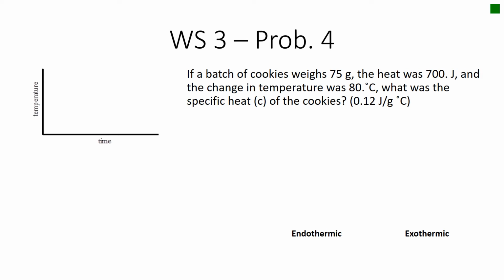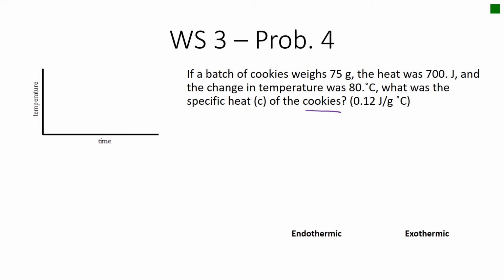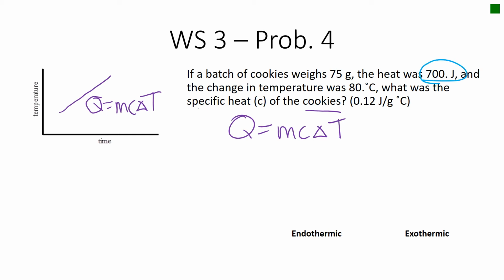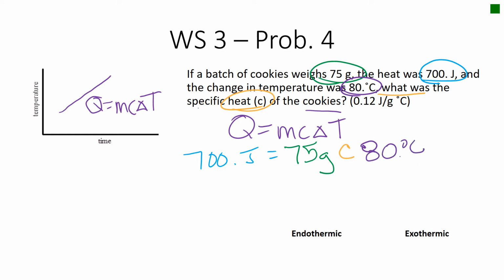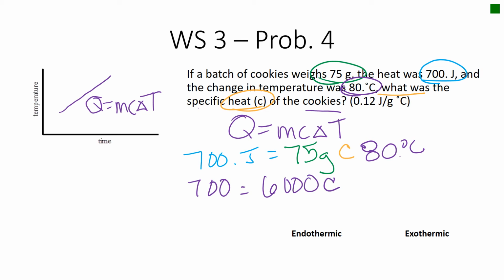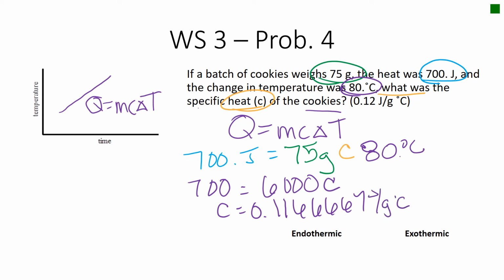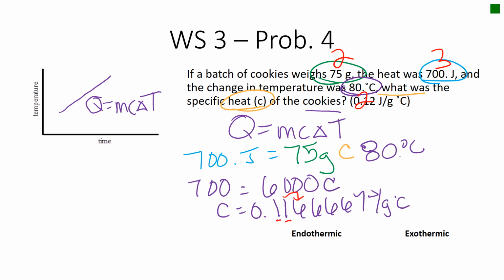WS 3 – Prob 4